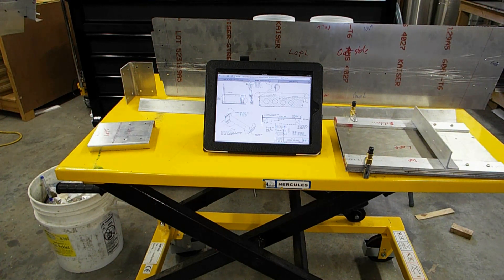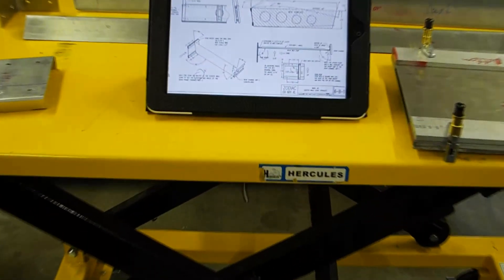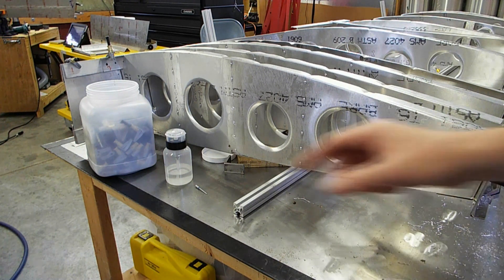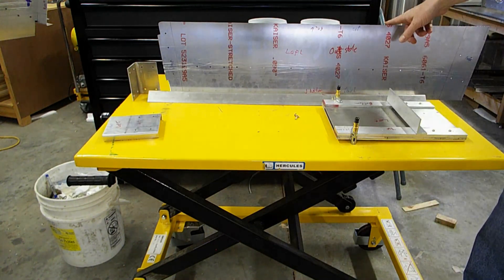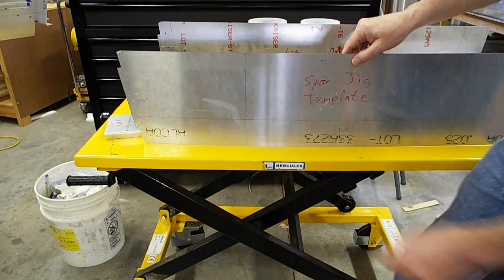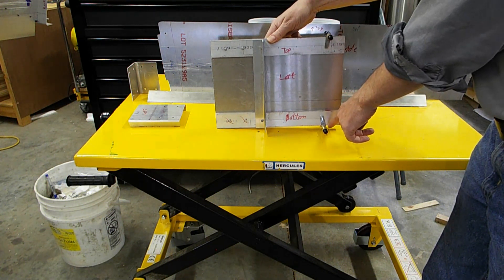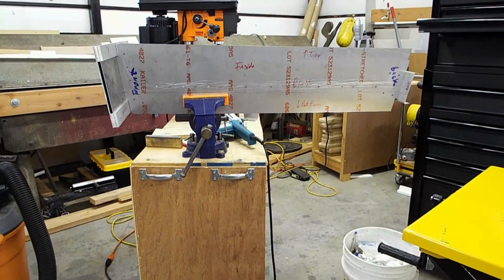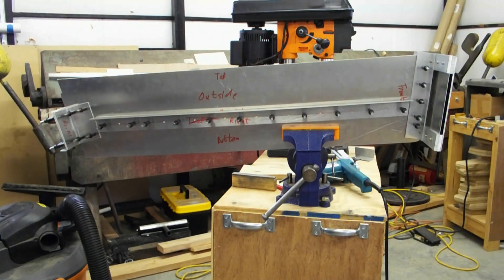Zenith 650B Wing Spar Jig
An overview of the Zenith 650B wing spar jig. This is used to ensure a good fit between the wing and fuselage, when the it comes time to join them. Note that this only applies if you are scratchbuilding. If you purchased a predrilled kit, then the spacing should already been set for you.